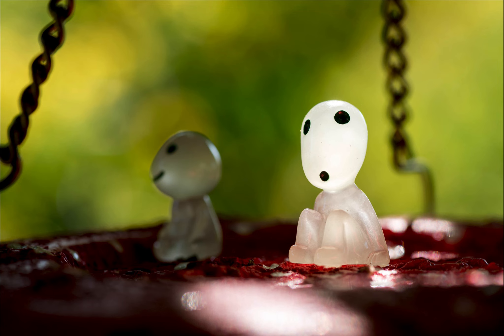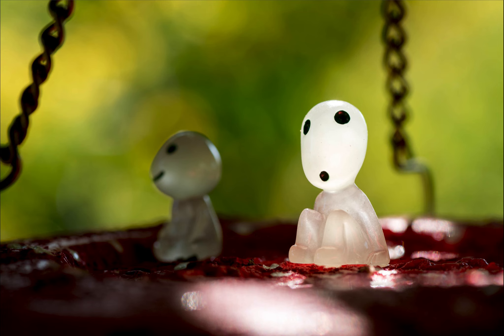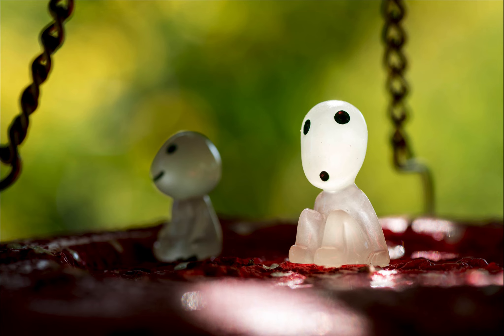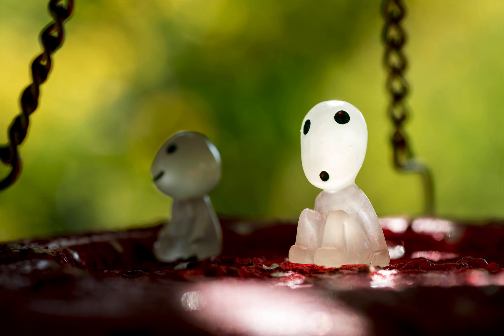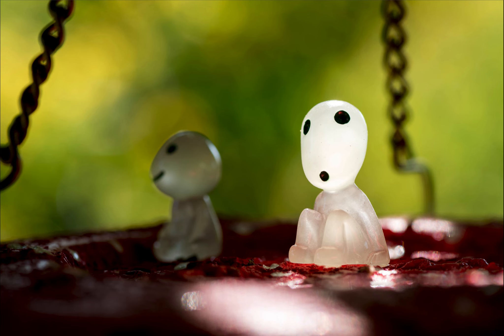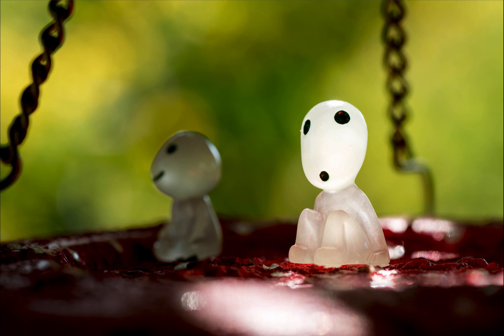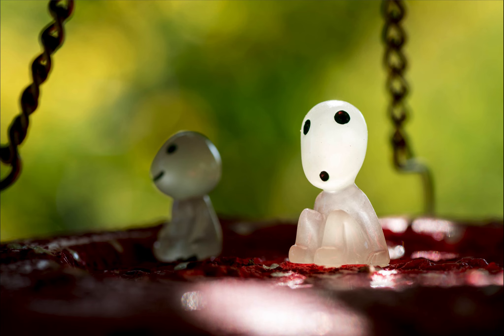Kodama - Nikon D750, AF-S VR Micro-Nikkor 105mm f/2.8G IF-ED